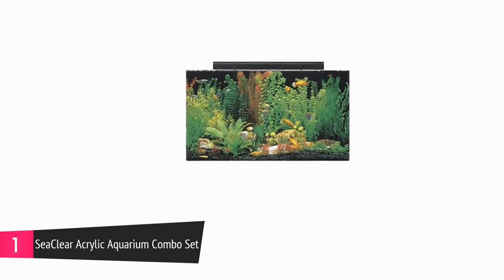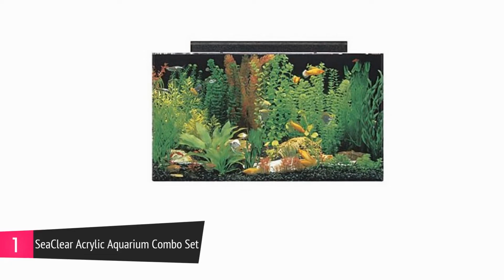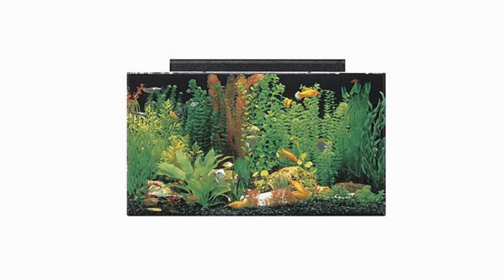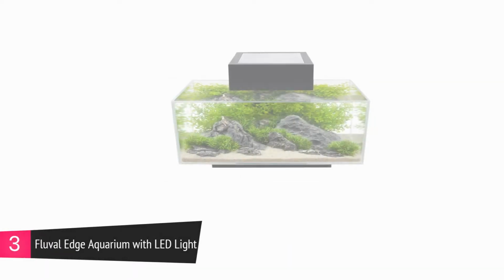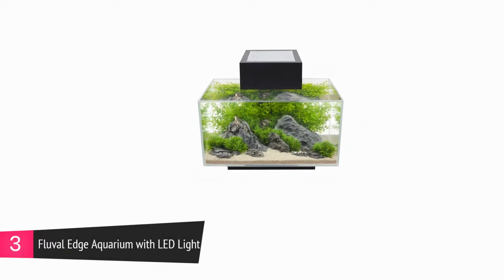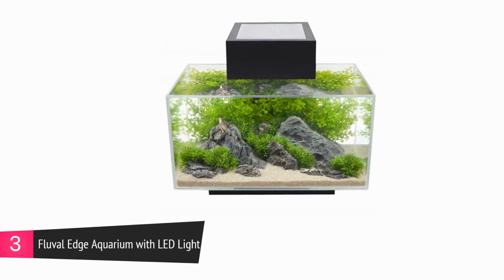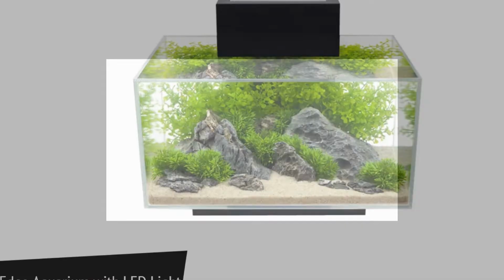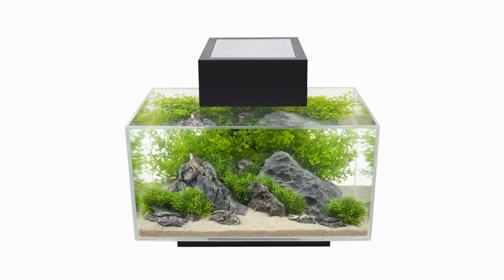Best Fish Tank 2021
SeaClear Acrylic Aquarium Combo Set
Coralife LED Biocube Aquarium LED
Fluval Edge Aquarium with LED Light
Marina LED Aquarium Kit
Tetra 20 Gallon Complete Aquarium Kit w/ filter heater LED & plants
Penn Plax Vertex Desktop Aquarium Kit
Tetra GloFish 3 Gallon Aquarium Kit Fish Tank with LED Lighting and Filtration Included
GloFish Aquarium Kit Fish Tank with LED Lighting and Filtration Included
Aqueon LED Aquarium Kit 20H Black
AquaTunes 3.5 Gallon Fish Aquarium Sleep Sound Machine, Pre-Recorded Natures Sound, MP3 Player and Speaker Included